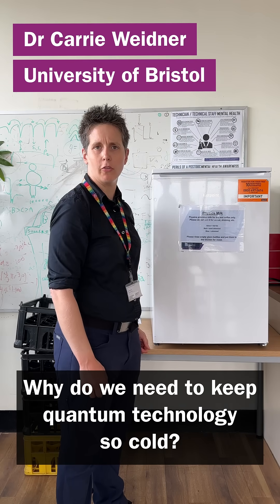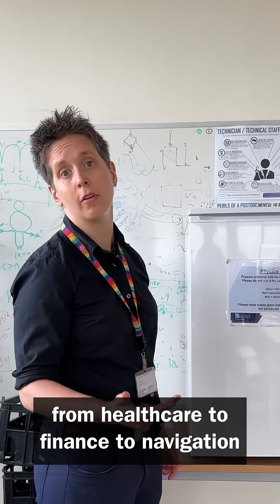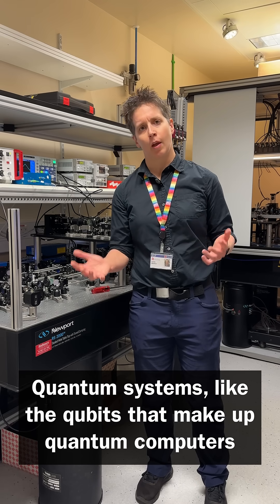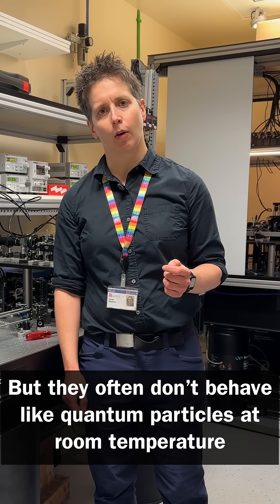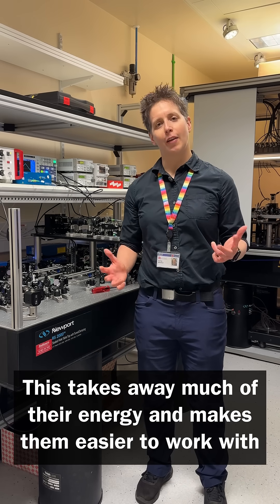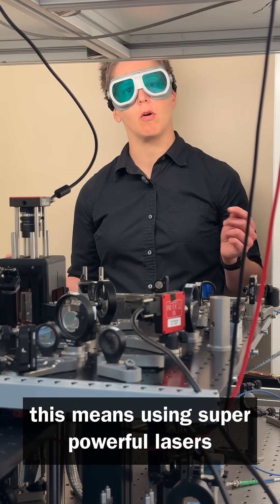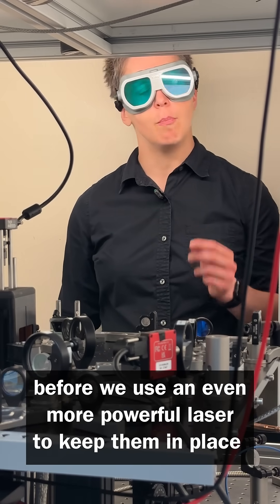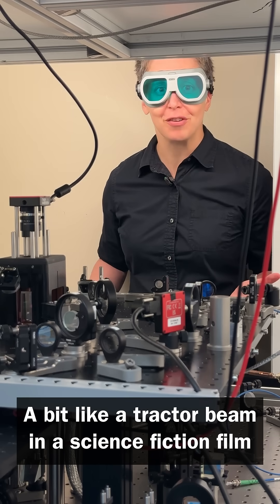Why do we need to keep quantum technology so cold?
To learn more about quantum technology and the International Year of Quantum,